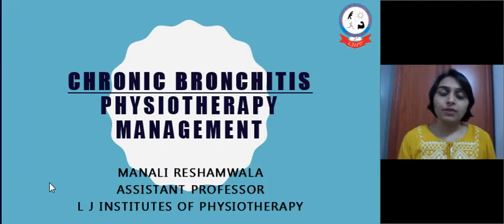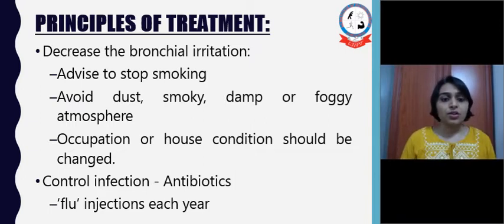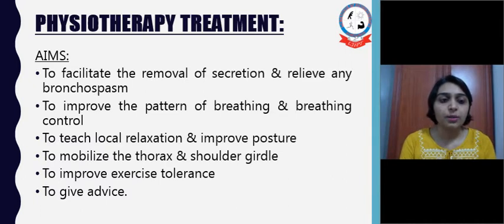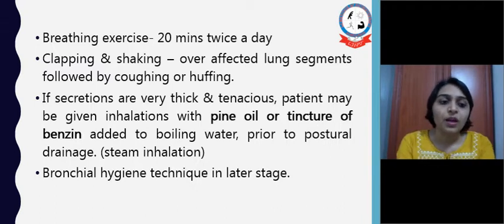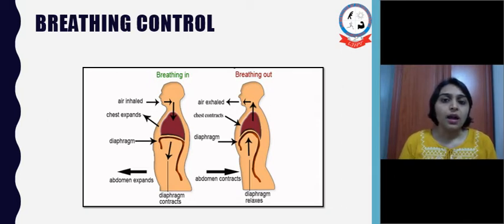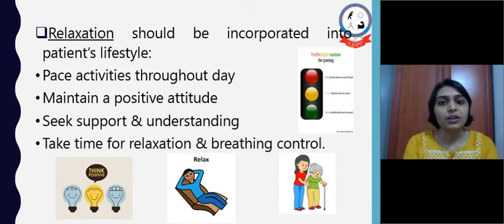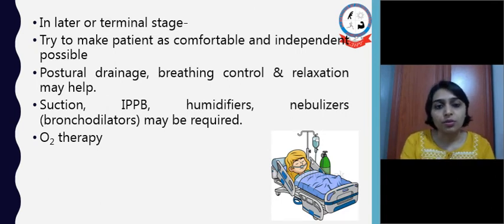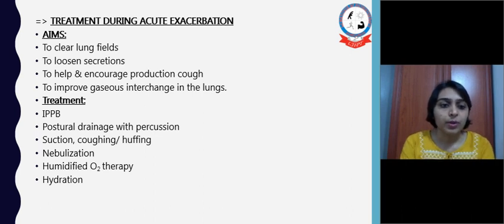PT Management of chronic bronchitis by Dr. Manali Reshamwala(PT)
this video describes physiotherapy management for patients with chronic bronchitis, for final year physiotherapy students.